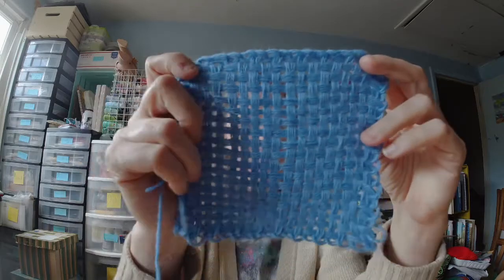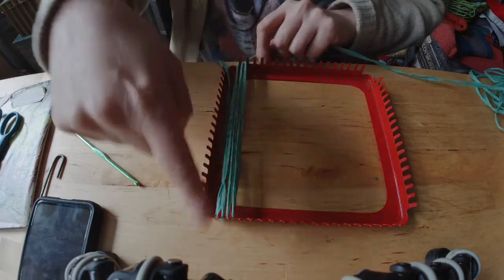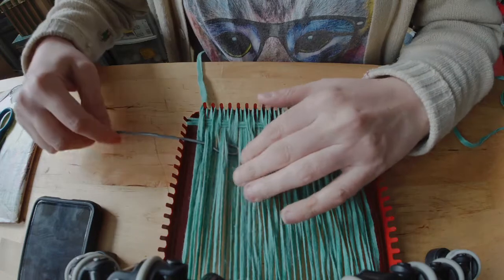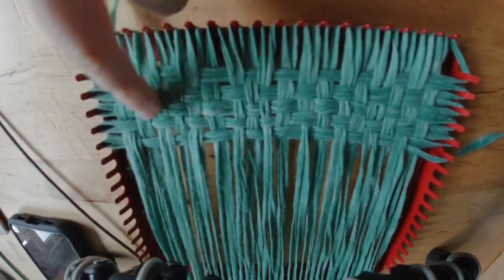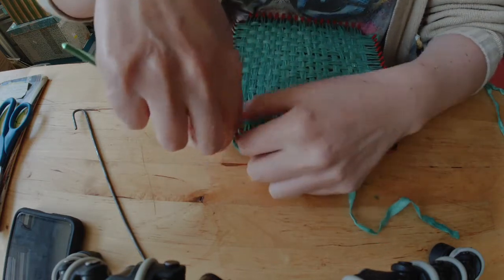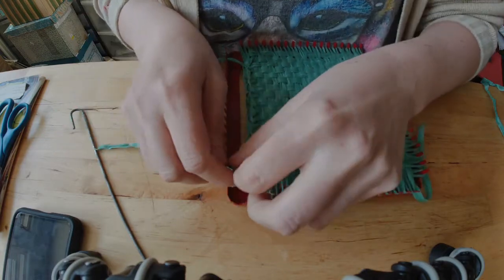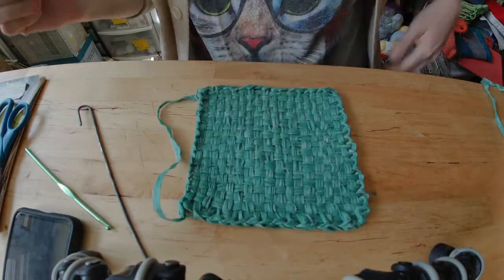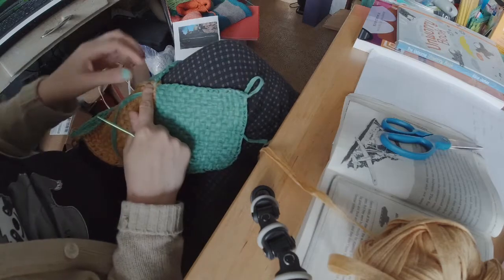How to Use Yarn to Weave on a Potholder Loom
How to Use a Potholder Loom to Weave Yarn (Or Yarn Like items!)
First I started this video to just show you how because it's handy and fun to know. I have several large projects going and didn't want an empty channel, so I was coming up with some quick tutorials to share while my big projects take my craft time.
Then the video was still in editing and I decided to add how I was hooking squares together.
Then it was STILL in editing and I decided to add a show off my almost finished project that my squares are turning into.  So you get some bonus tutorials because of how long it takes me to edit videos. LOL